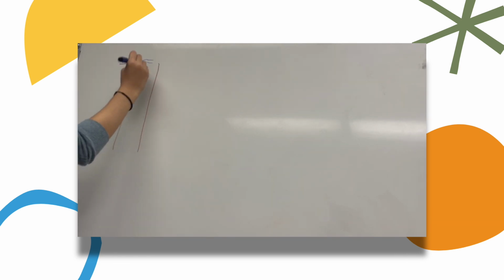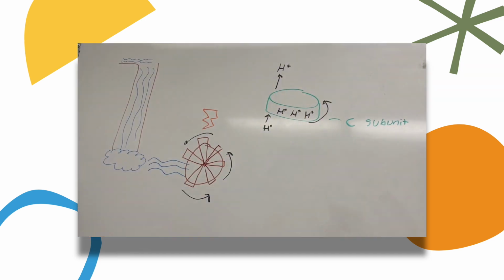BCH339M ATP Synthase